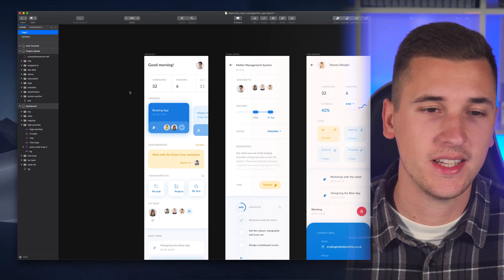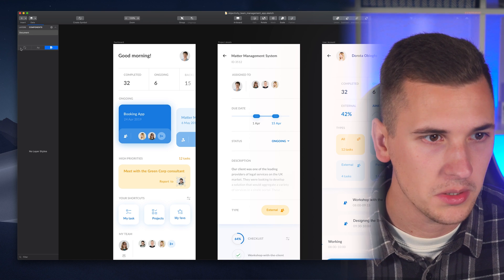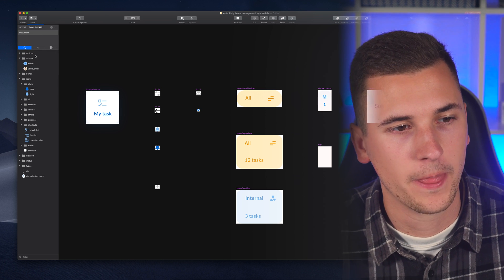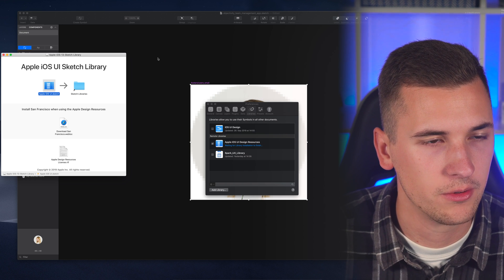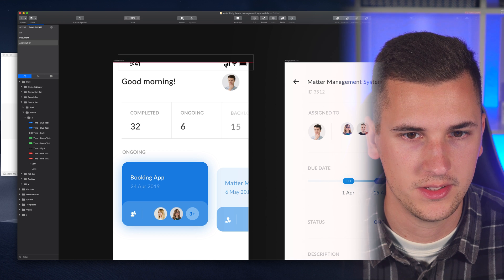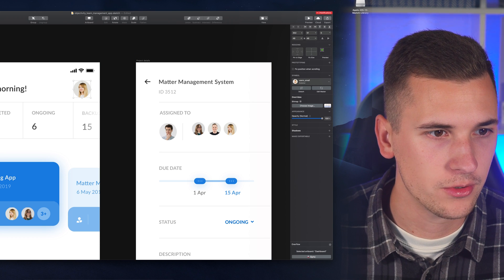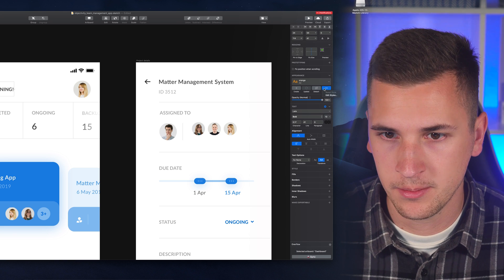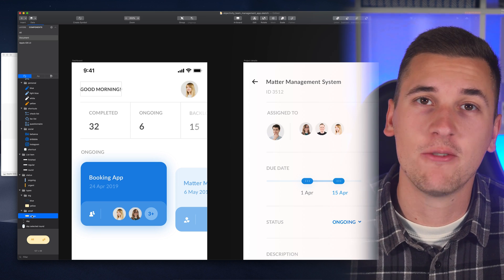Sketch 60 is here! NEW Components Panel 💎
MY GEAR